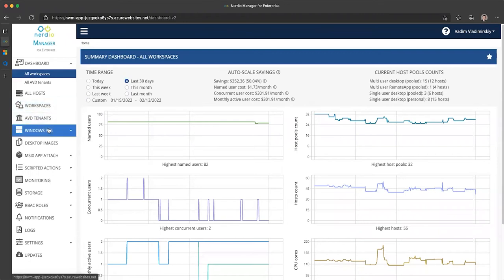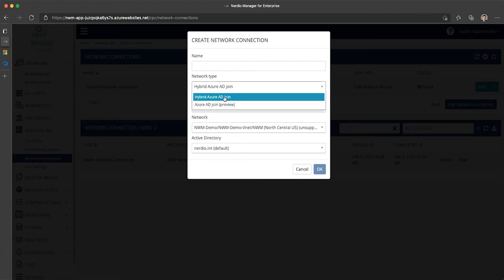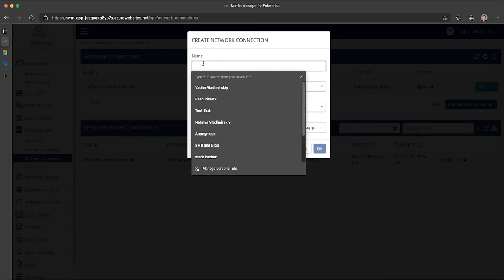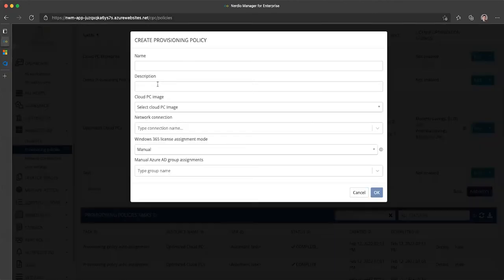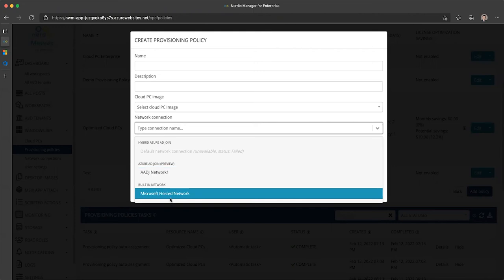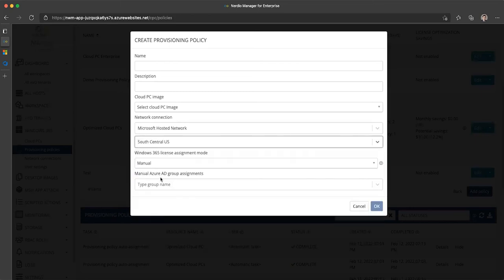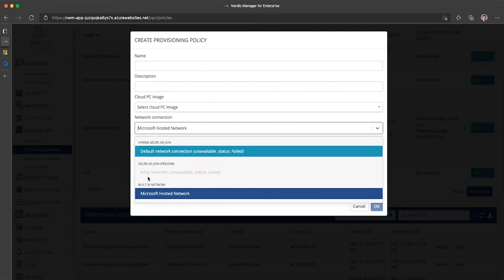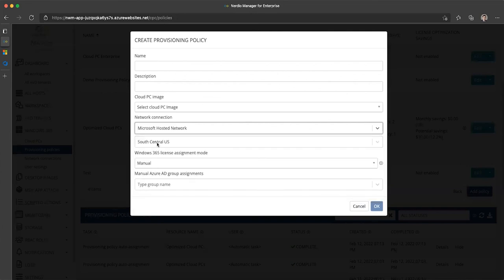Windows 365 Enterprise Azure AD Join in Nerdio Manager for Enterprise (AVD Demo of the Day)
In this Nerdio Manager for Enterprise Demo of the Day video, we'll show you how to use the newly released Windows 365 Enterprise Azure AD join capabilities in Nerdio Manager for Enterprise. This feature is available in Nerdio Manager for Enterprise version 3.5 or newer.

Nerdio Manager for Enterprise is for enterprise organizations and IT professionals who need to deploy, manage, and optimize large amounts of Azure Virtual Desktop or Windows 365 environments.